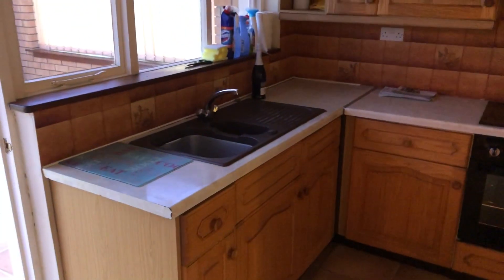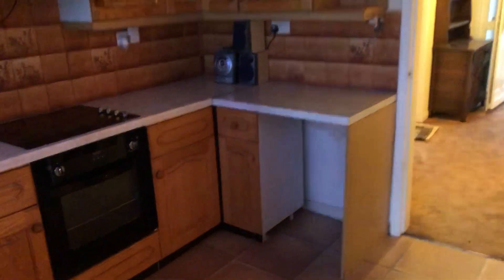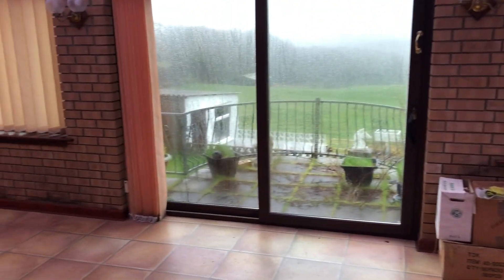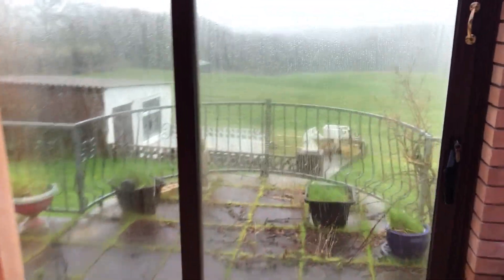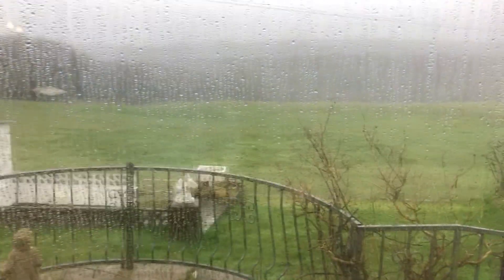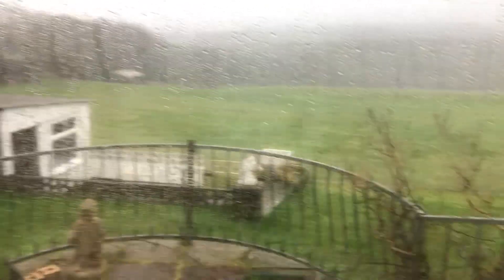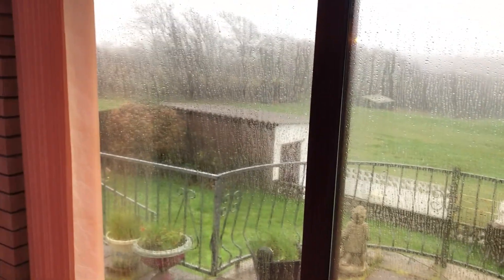37 New Road, Hook, SA62 4LJ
A detached bungalow in the old mining village of Hook, one of Pembrokeshire's more popular locations.